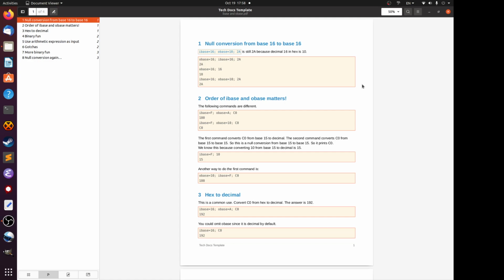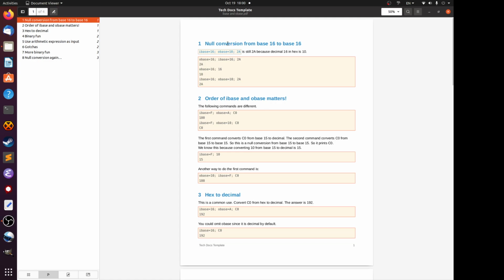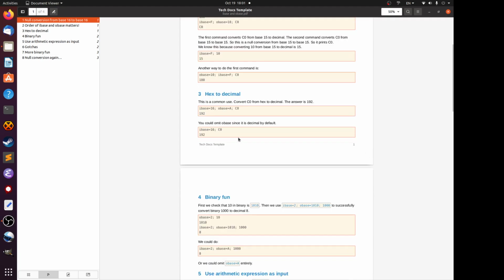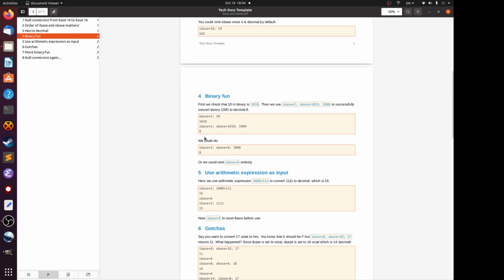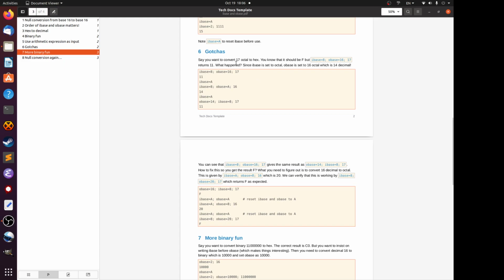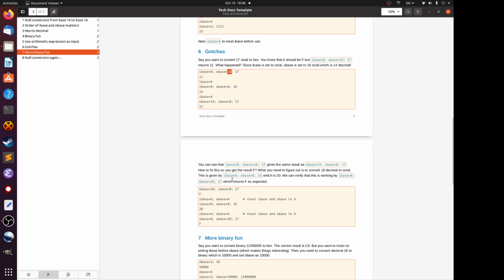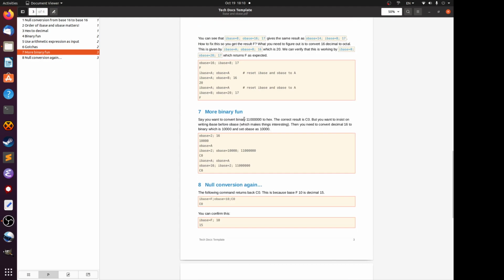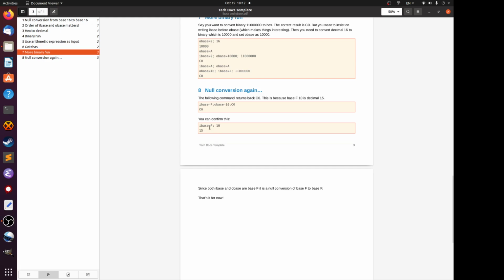Changing base with GNU bc's ibase and obase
bc is command line calculator that is shipped with most GNU/Linux systems.

In this video we go through peculiarities of converting bases using bc (such as converting a decimal to hex).

Happy hacking!